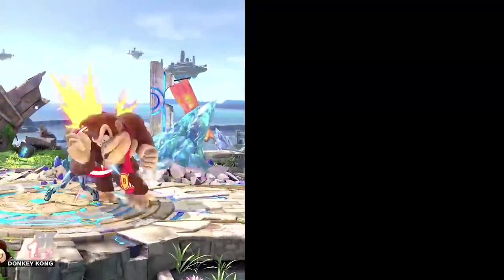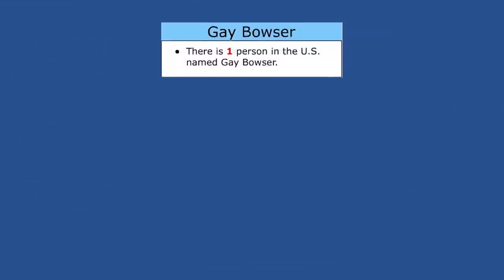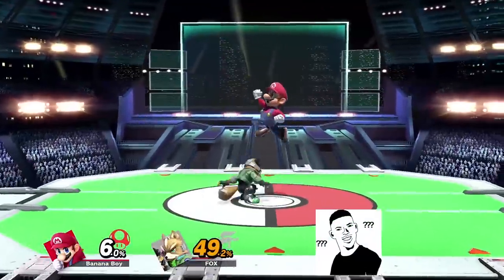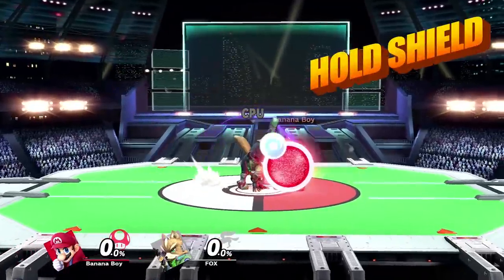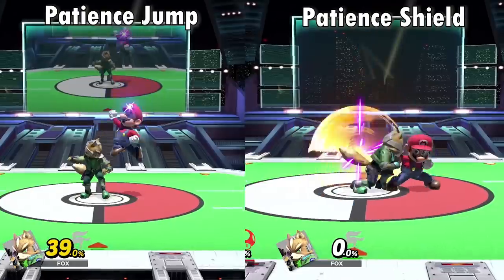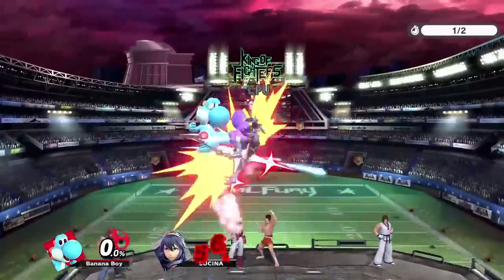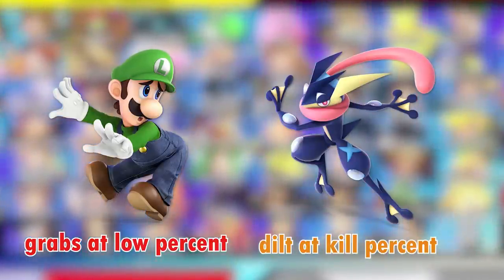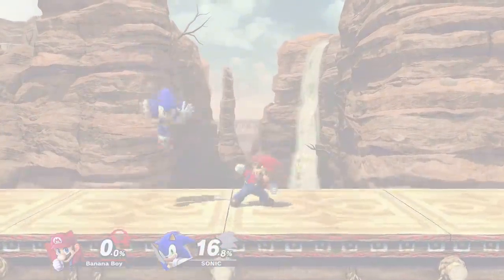How to Deal with Safe Moves - Smash Ultimate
Fighting against safe moves can be hard. Sometimes attacks will just eat at your shield and leave you with no window to punish. However, there are still a few tricks that can help with this issue. Learn about them by watching the video.

Come On in to Post Town! - Pokémon Mystery Dungeon: Gates to Infinity
uh oh stinky but it's a soft lofi beat
Pokemon Paradise ~ Alt. Arrangement - Pokémon Mystery Dungeon: Gates to Infinity
Glittering Mountain - Pokémon Super Mystery Dungeon
Mario/Luigi Circuit - Mario Kart Wii
TanakaB - Deep Sea City Underground